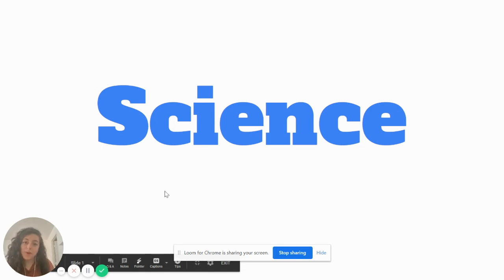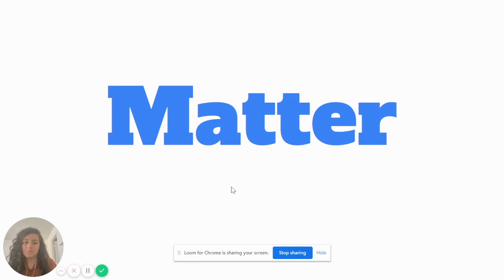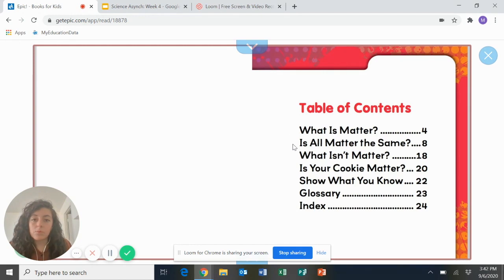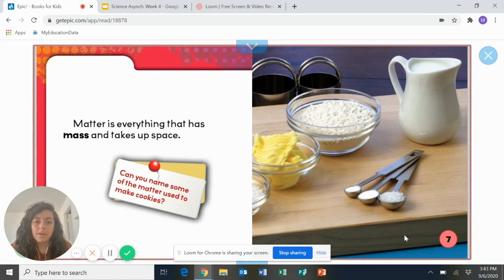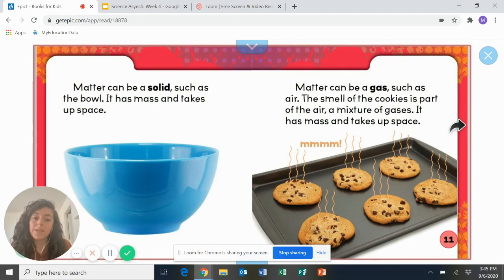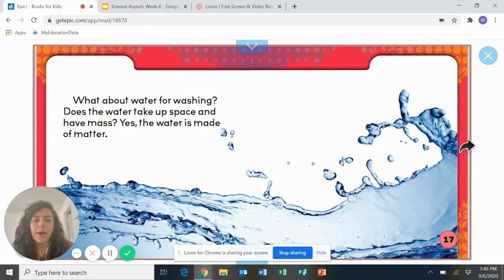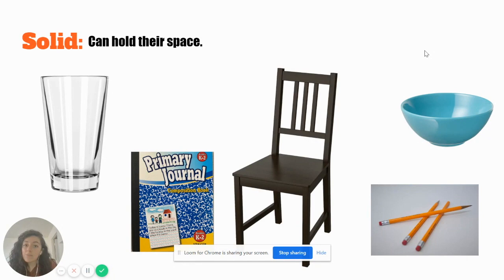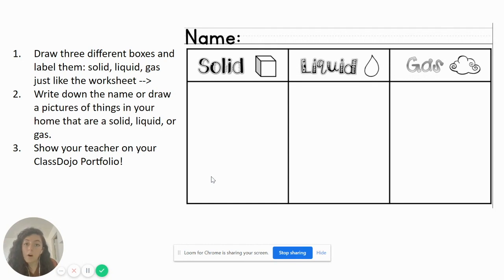States of Matter